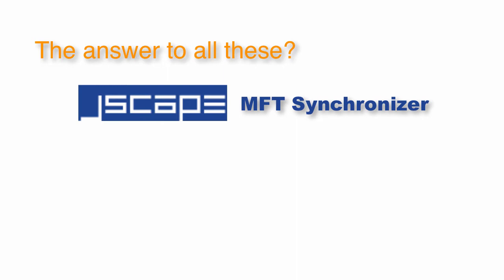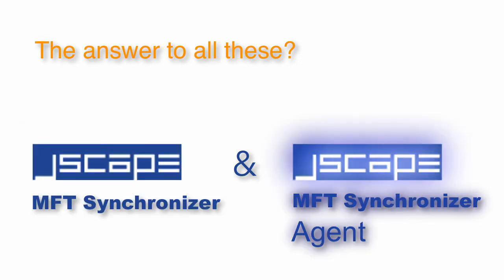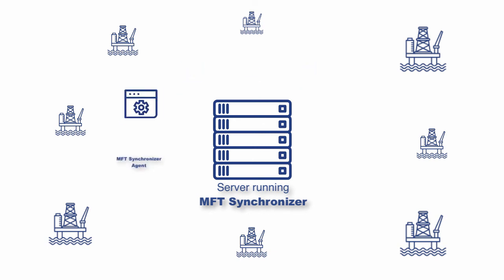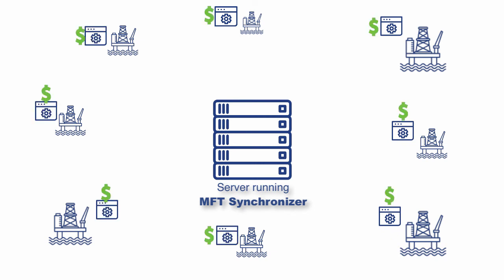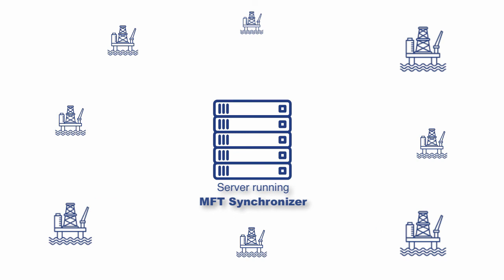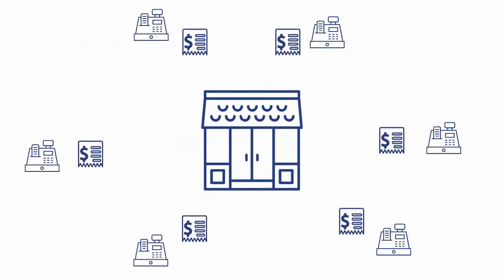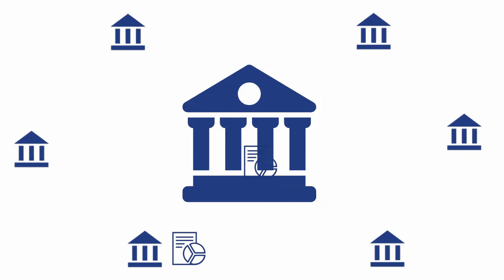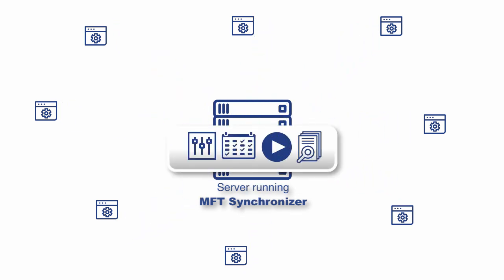What is MFT Synchronizer?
An introductory video to JSCAPE MFT Synchronizer. Learn how it can help your organization automatically collect and send files from/to multiple hosts.